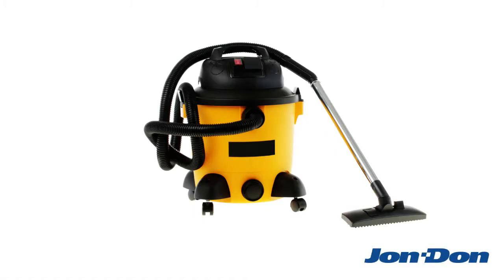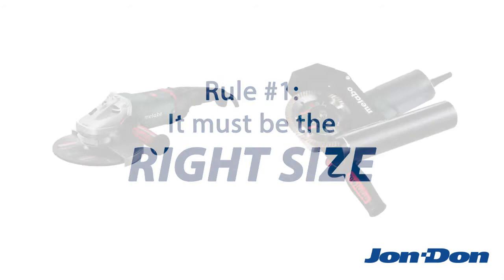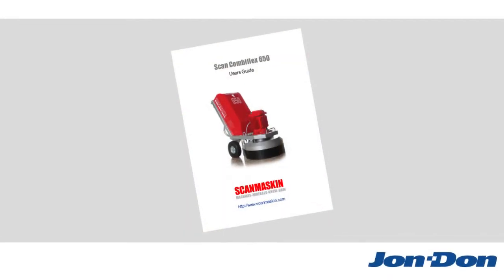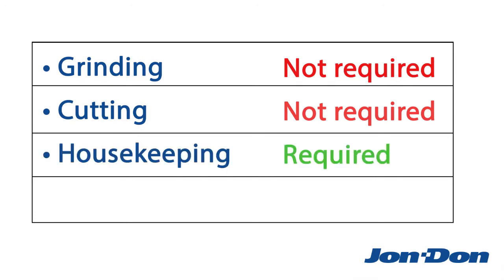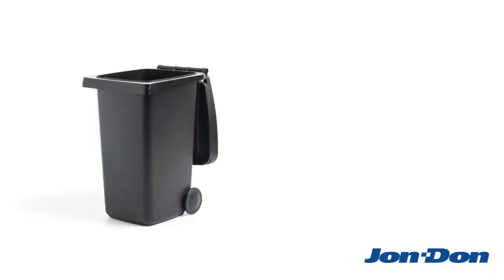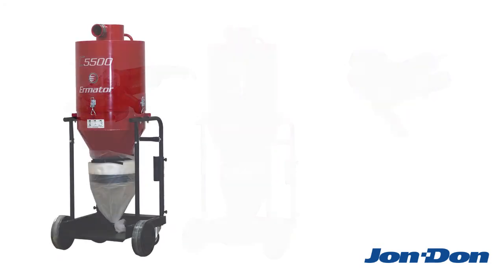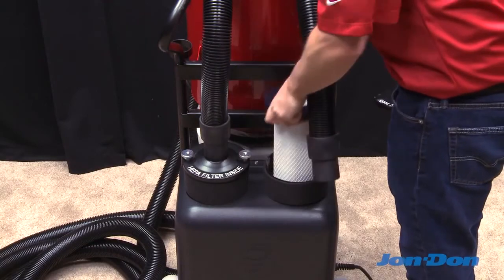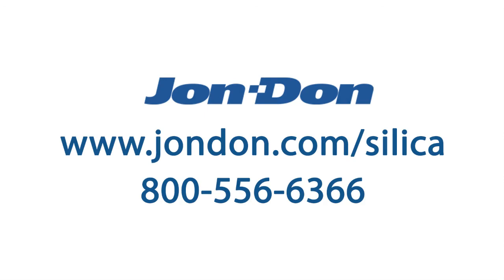OSHA Silica - 4 Critical Dust Collector Rules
On 9/23/17, OSHA reduced the permissible exposure limit for respirable crystalline silica. The new regulations impact all concrete operators who perform concrete surface prep, polishing, drilling, cutting, etc.

This video covers four critical rules about dust collector equipment that operators need to know:

1. It must be the right size.
2. It must provide proper filtration.
3. It must have an internal filter-cleaning mechanism.
4. Don't forget about hoses, bags, and cords.